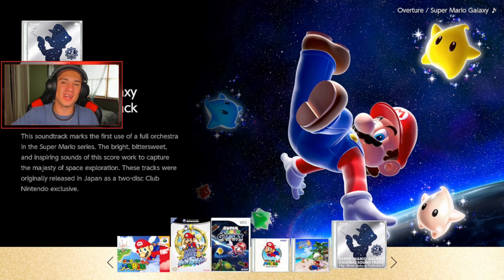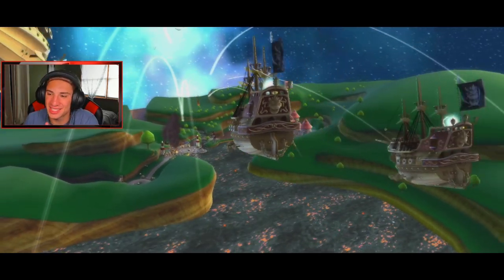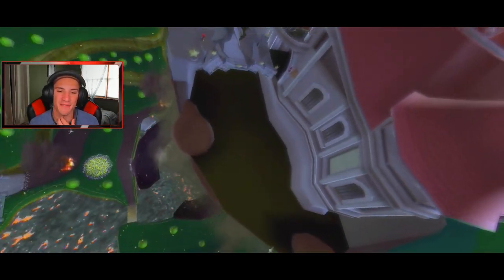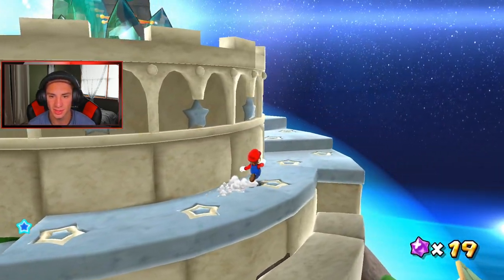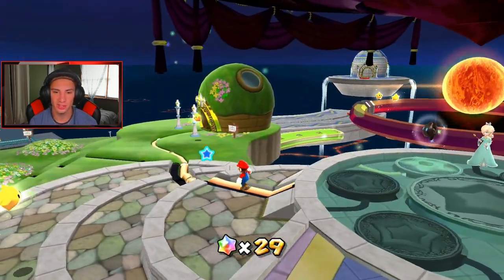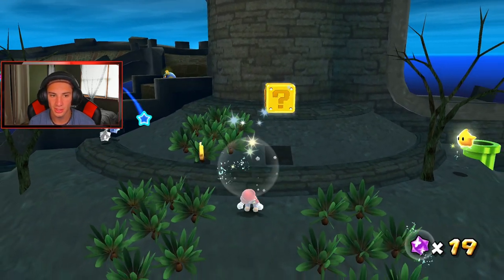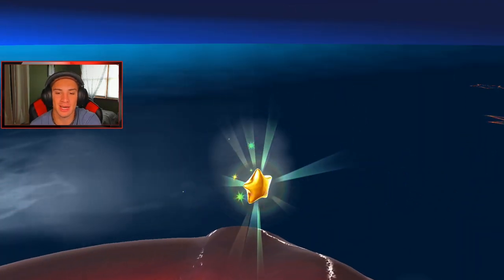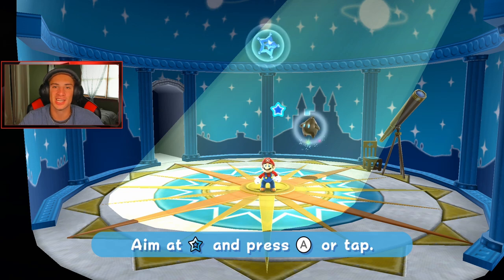Super Mario Galaxy - Walkthrough Part 1 - Intro and Good Egg Galaxy 100% (Super Mario 3D All Stars)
Part 1 For my play through on Super Mario Galaxy (Super Mario 3D All Stars) for the Nintendo Switch! In this video we start the game and complete the intro and Good Egg Galaxy!

GAME INFO
Name: Super Mario Galaxy
Developer: Nintendo
Publisher: Nintendo
Platforms: Nintendo Switch
Release Date: September 18, 2020